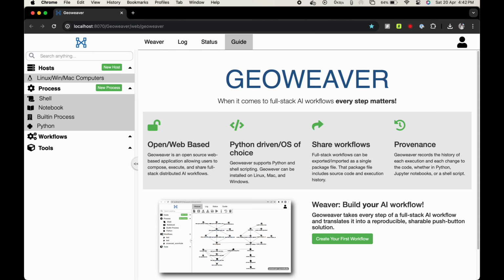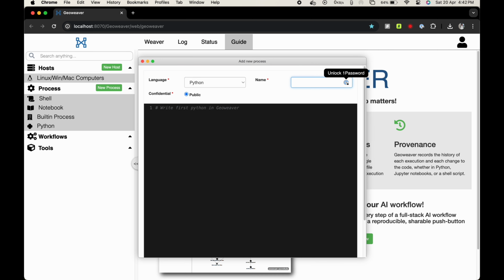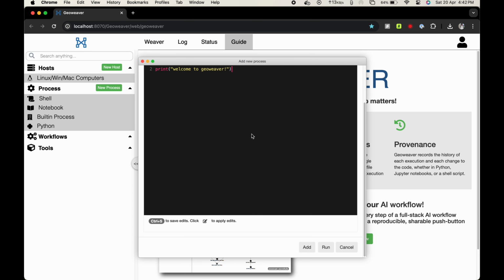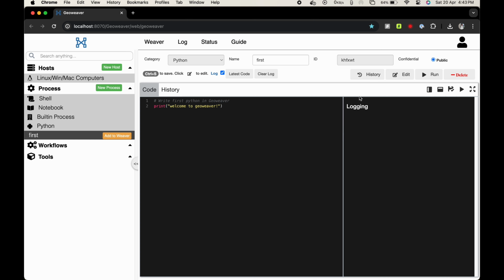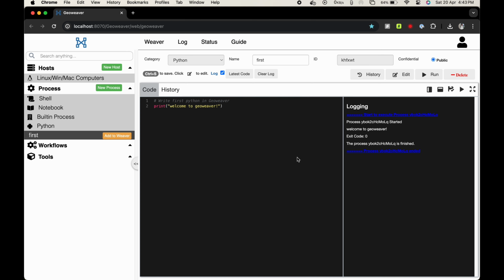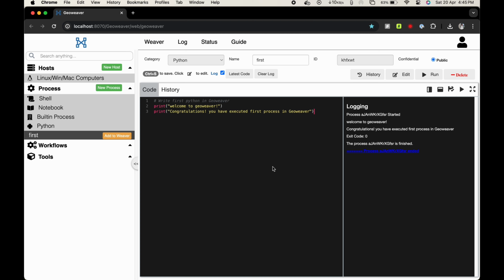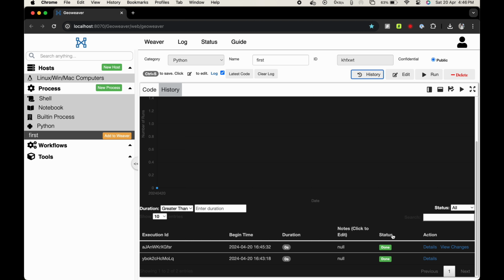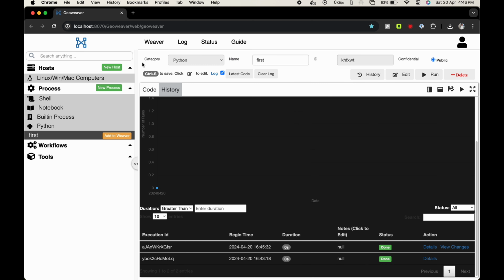Quick Guide to Processes and its History in Geoweaver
Learn how to create and manage coding processes in Geoweaver, execute them efficiently, and use the powerful history feature to track and audit your work.

In this video, you'll learn:
How to create new processes in Geoweaver using various scripting languages like Python and Shell.
How to run these processes on your preferred host and manage their execution.
A detailed guide on using Geoweaver's history feature to visualize execution flows, track changes, and review past executions.